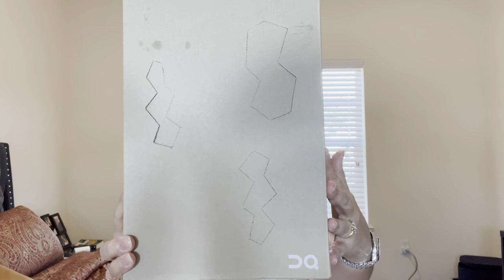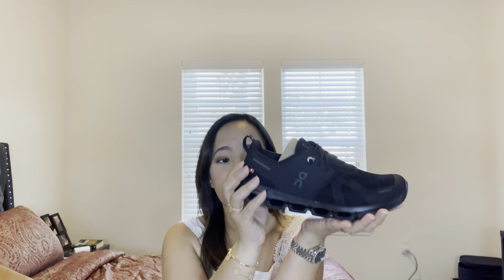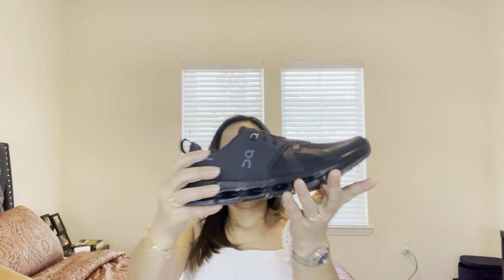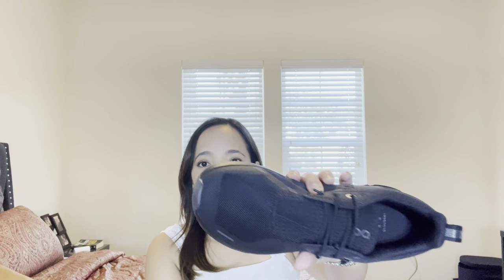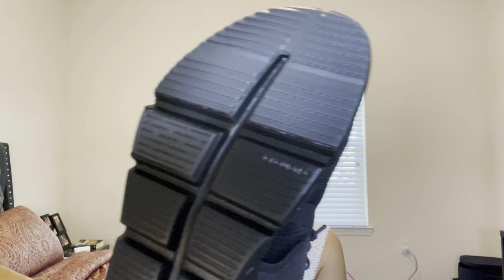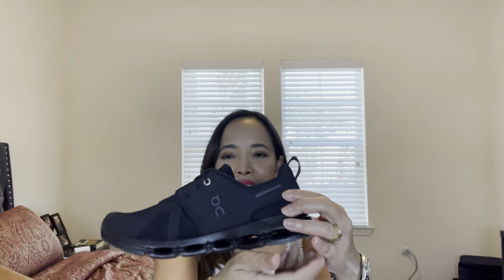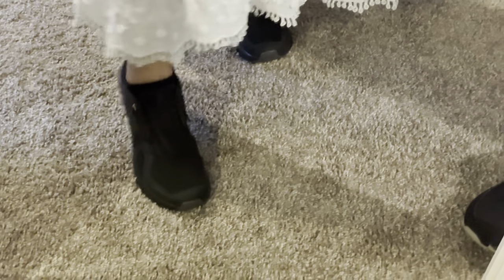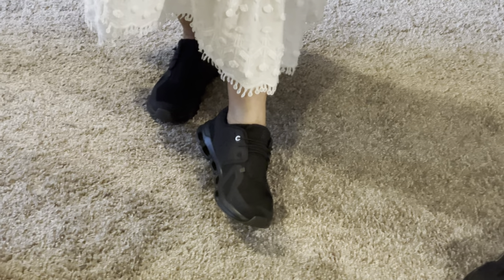ON CLOUD SNEAKER | IT IS REALLY GOOD SNEAKER??